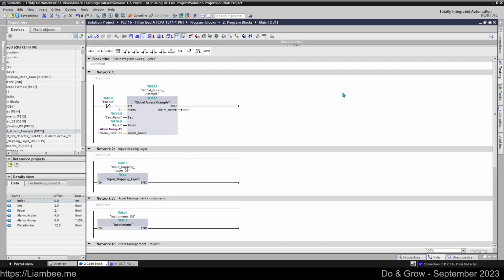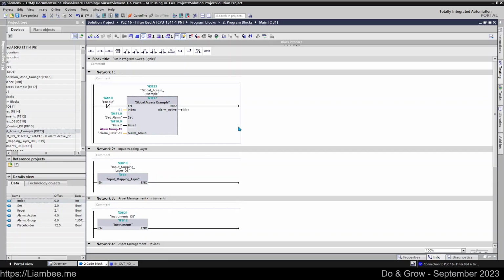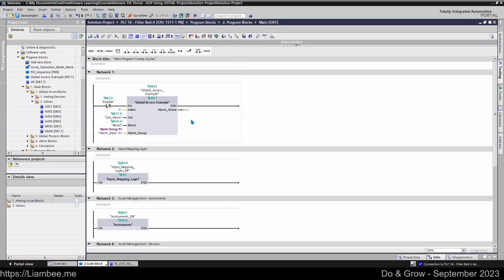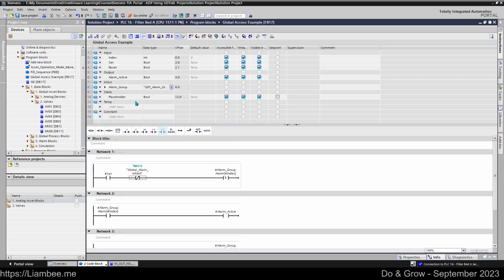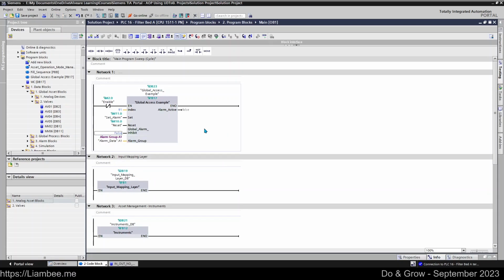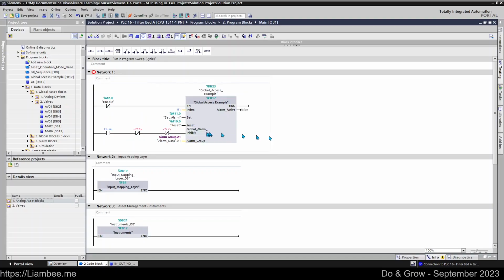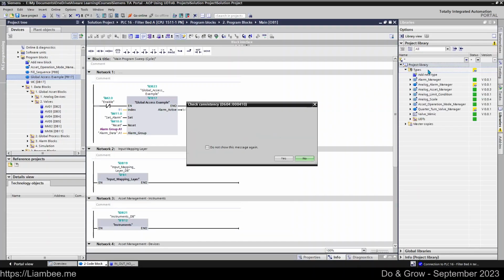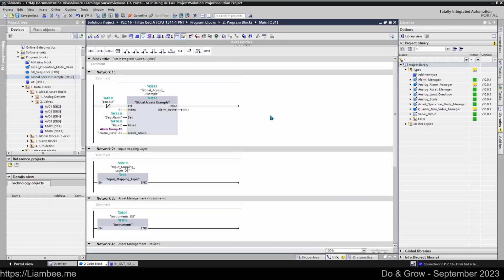Siemens TIA Portal - Asset Oriented Programming - Accessing Global Data Inside Function Blocks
In this lesson we explore why interfaces are a core part of asset oriented programming and why passing data through interfaces is usually the right approach for reusable function blocks and functions.

We also cover when interfaces are not appropriate. Mapping layers are used as containers that depend on specific hardware wiring panels and project setup. Because these layers are always bespoke it makes sense for them to access data directly rather than exposing large interfaces.

Why reusable blocks should avoid direct access to global data such as M flags inputs and global data blocks
Why only one layer of function blocks should ever access global data
How direct access to global tags breaks reusability and causes problems when blocks are moved between projects
A practical example showing how a global alarm inhibit should be passed through an input interface instead of being hard coded
How interfaces allow constants variables or logic to be reassigned without changing the internal block logic
Why Siemens warns against releasing library types that access PLC tags directly
How using interfaces protects library integrity and avoids unintended behavior on other PLCs
Why inout interfaces and references reduce data copying and keep projects smaller and cleaner

By the end of this lesson you will understand how interfaces allow functionality to be extended before and after a block without changing the standardized logic inside it. This principle forms a core foundation of the asset oriented programming approach used throughout the course.